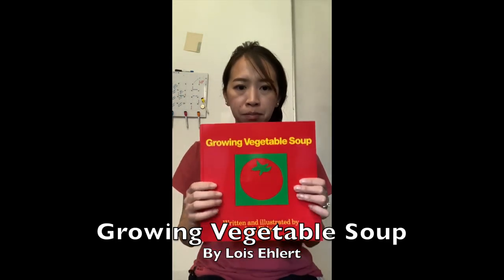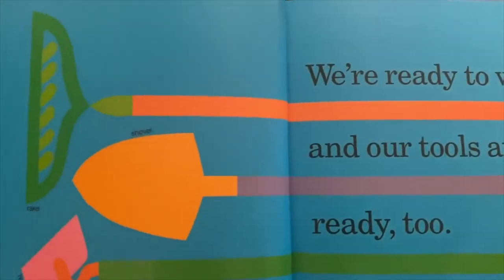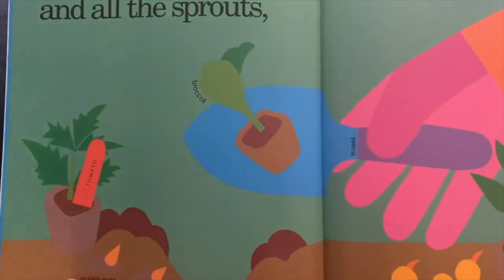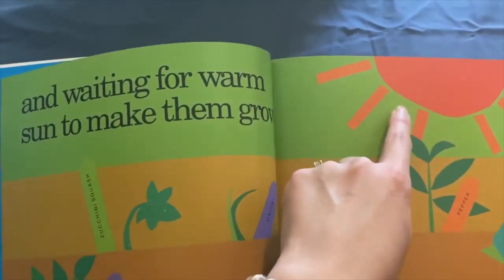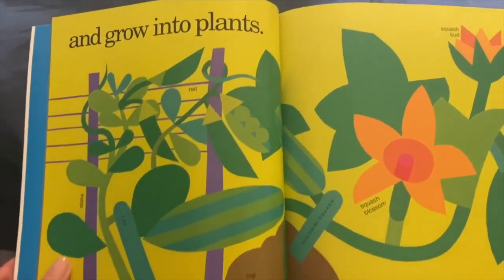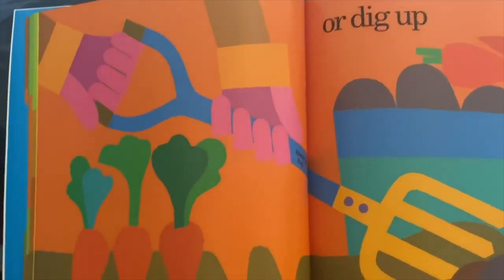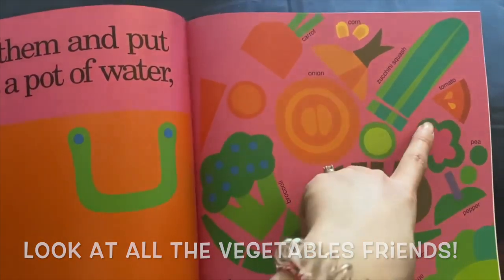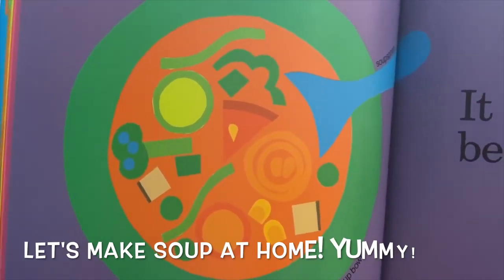"Growing Vegetable Soup" Read Aloud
"Growing Vegetable Soup" by Lois Ehlert